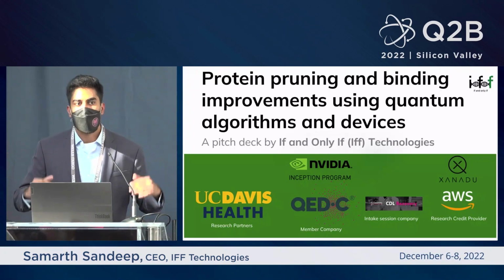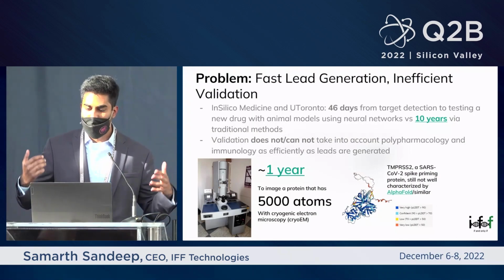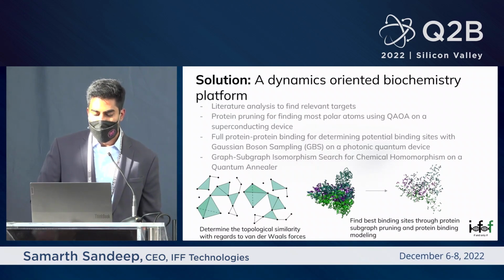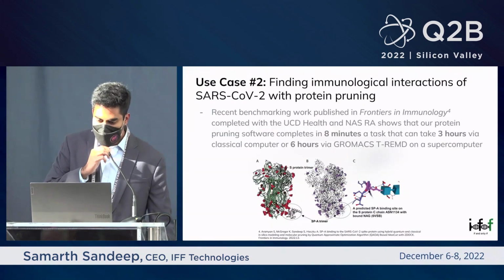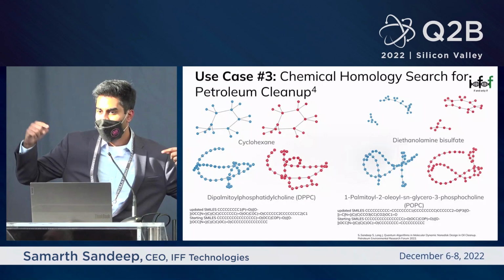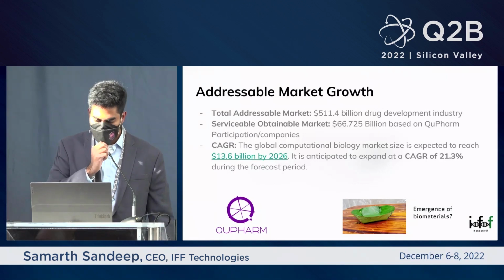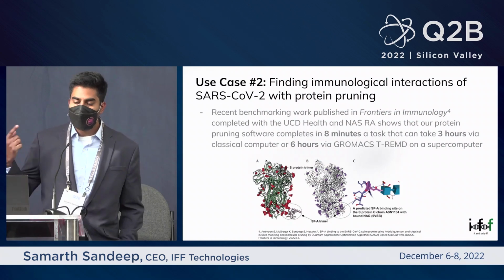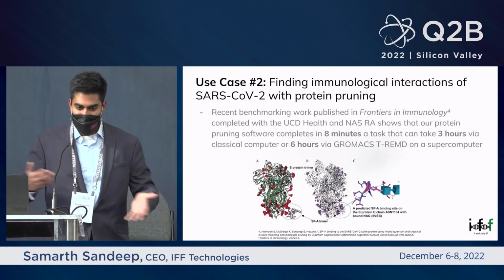Q2B 2022 SV | Q2B Startup Pitch Day Competition | Samarth Sandeep, CEO, IFF Technologies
Samarth Sandeep, CEO, IFF Technologies